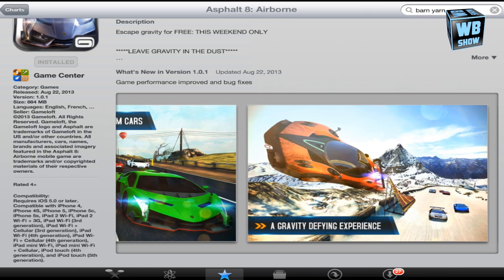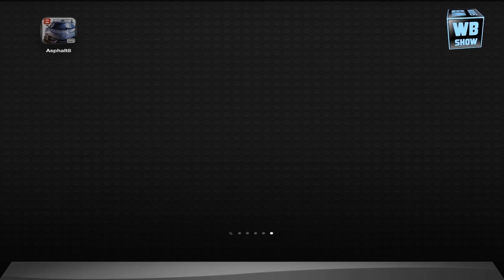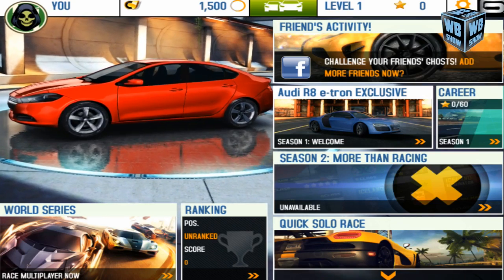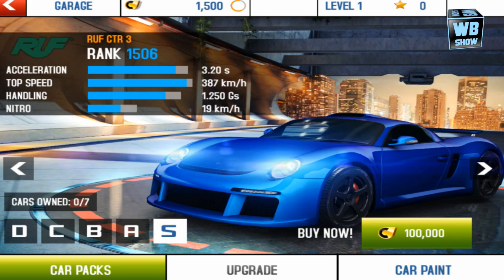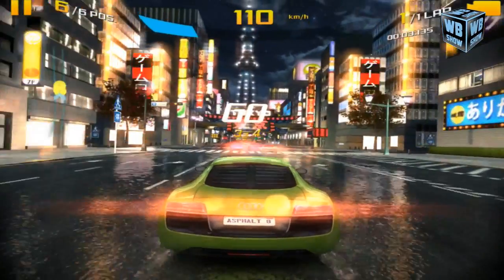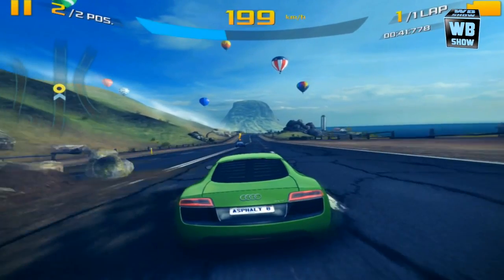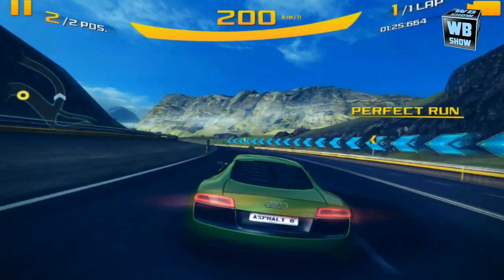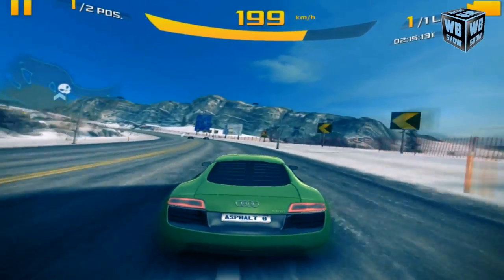Asphalt 8: Airborne Gameplay [HD] [Racing]